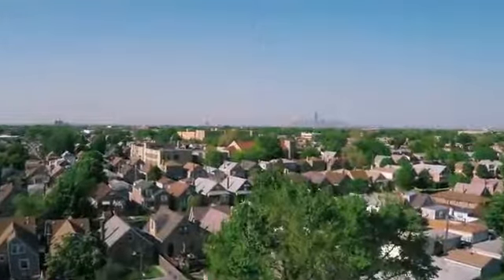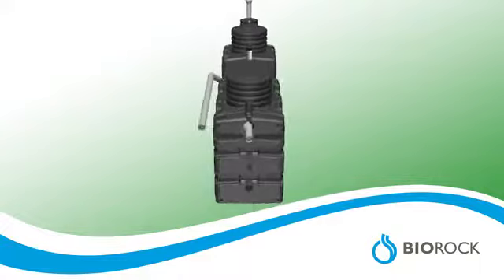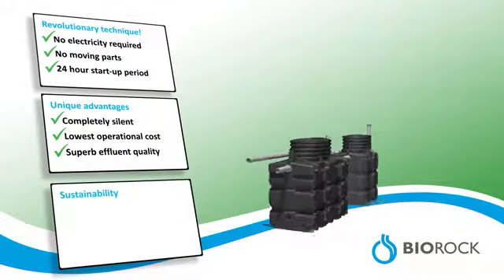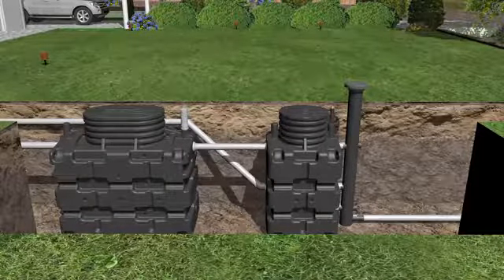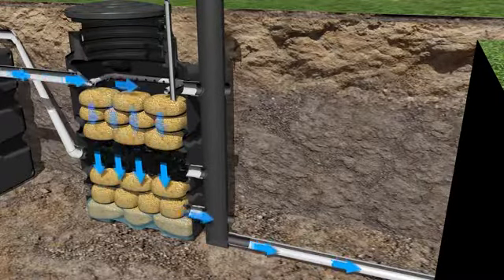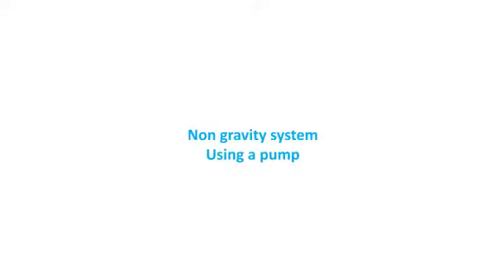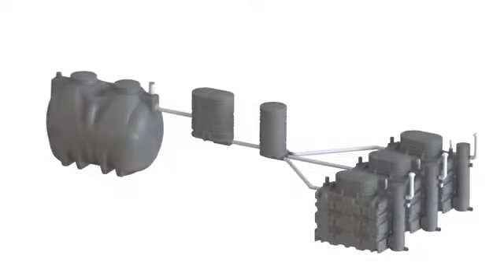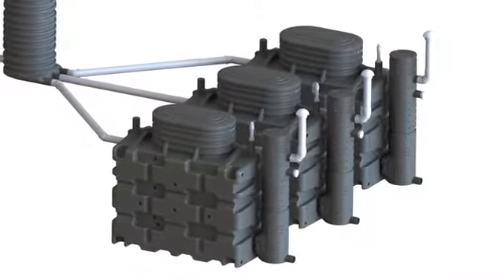Domestic and Residential STPs for Individual House, Weekend homes, farm house, Villas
Domestic & Residential STPs for Individual House, Weekend homes, farm house, Villas.

Shubham Inc is now exclusive partner of Biorock. Now worlds best Non Electrical Sewage Treatment Plant is available in India.